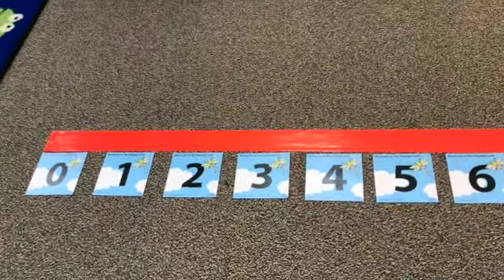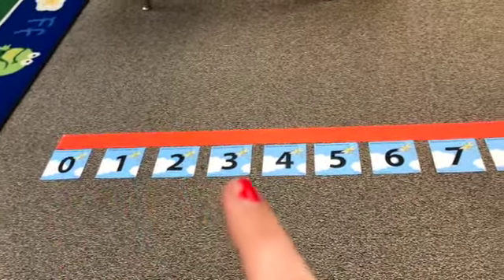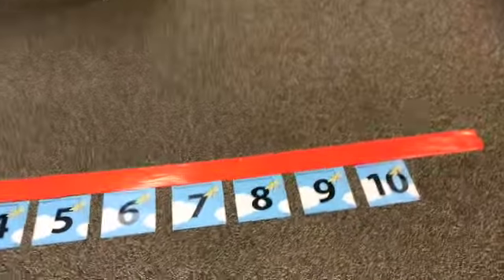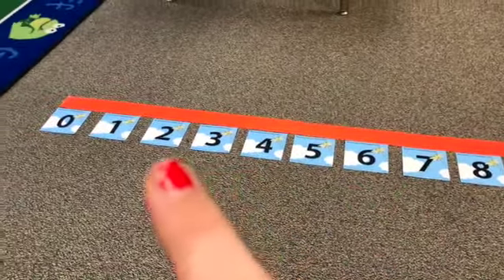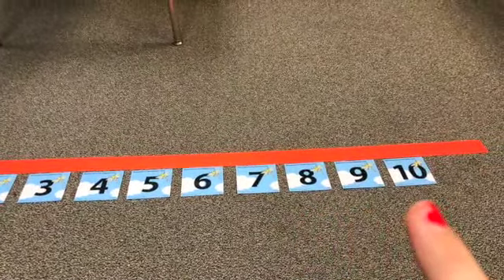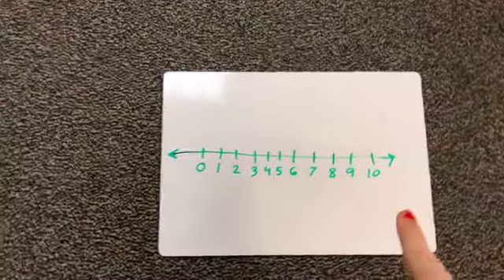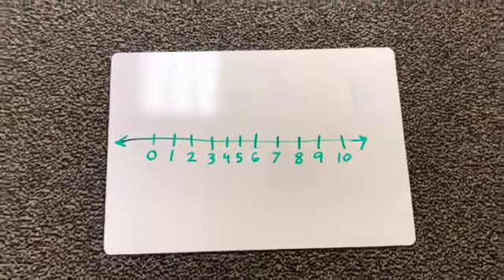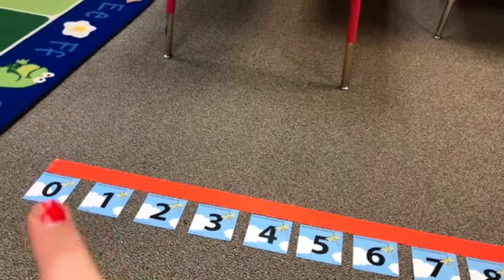Number Line - SD 480p